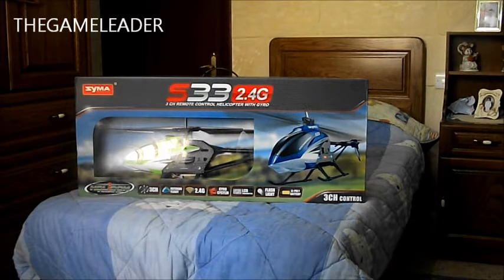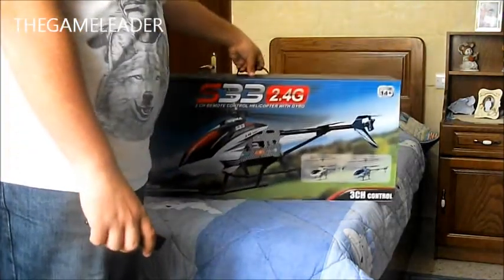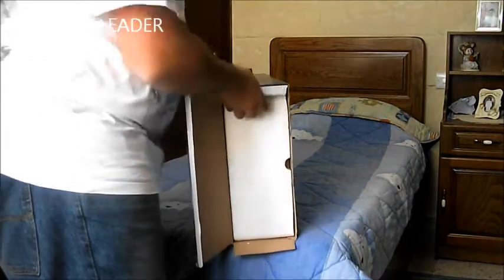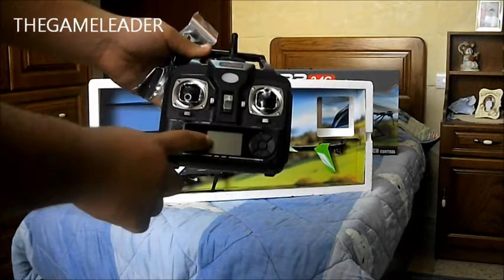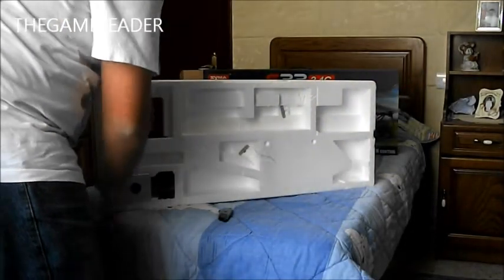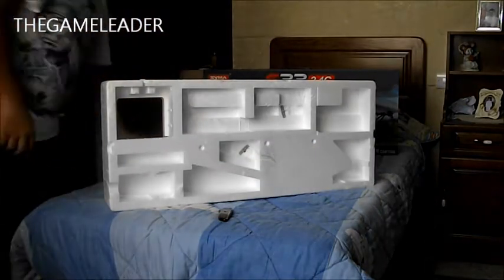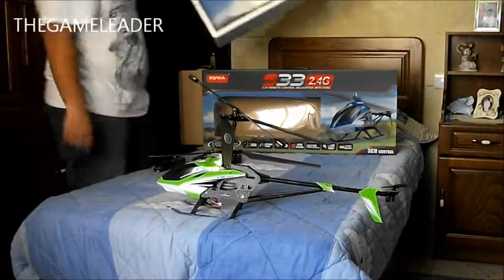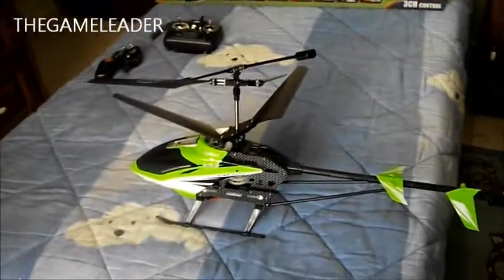Syma S33 2.4Ghz RC Helicopter - Unboxing